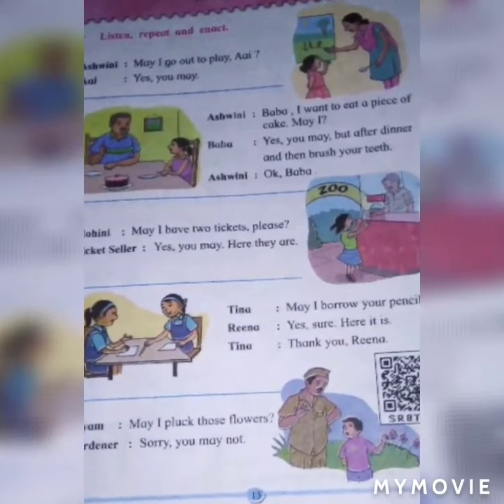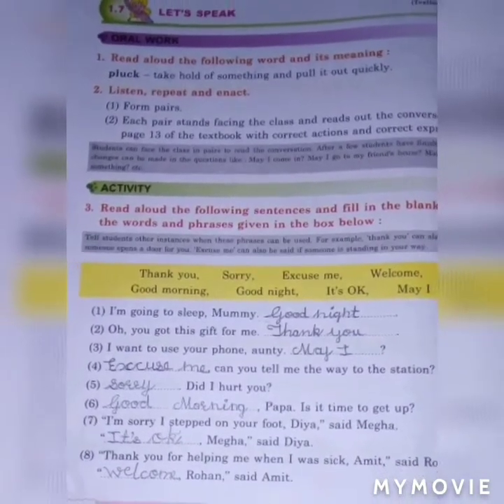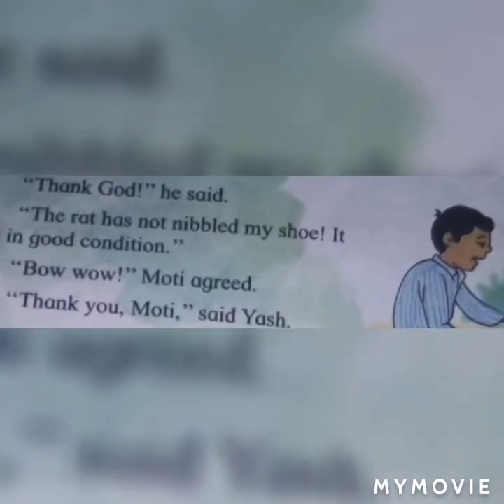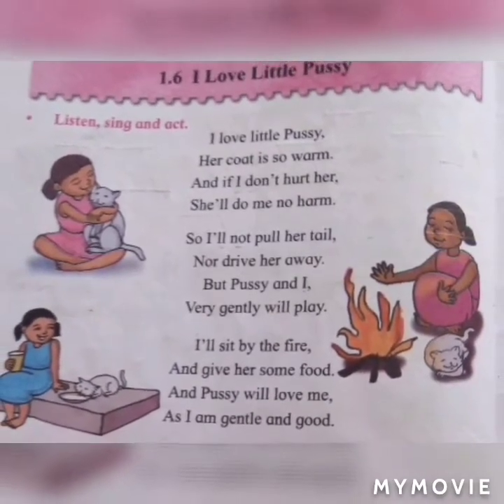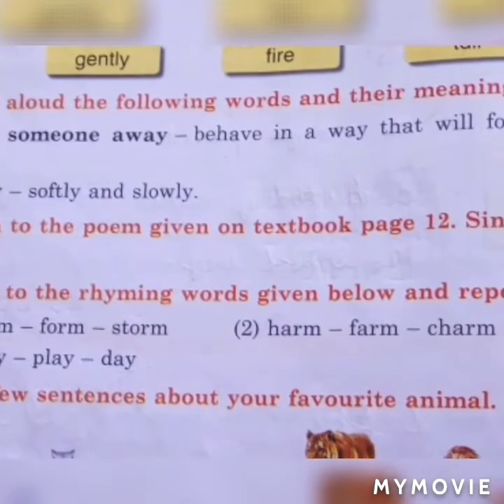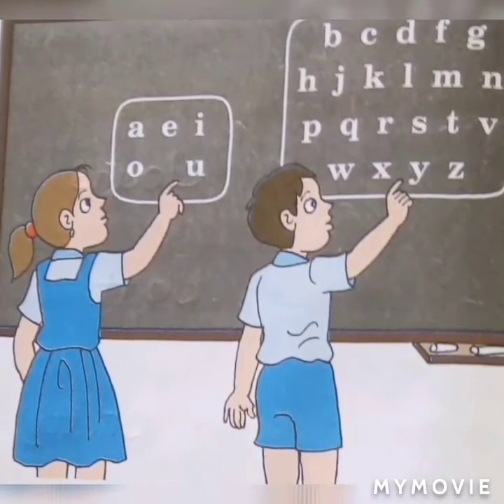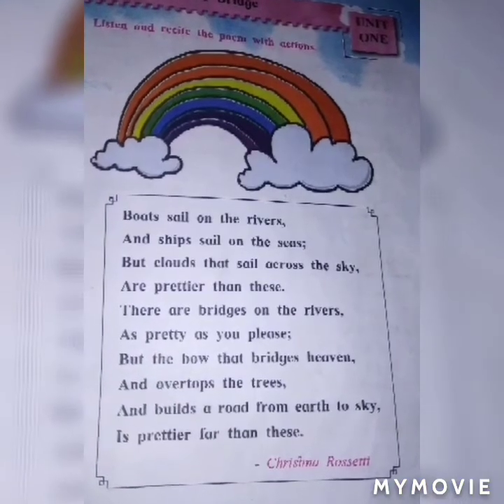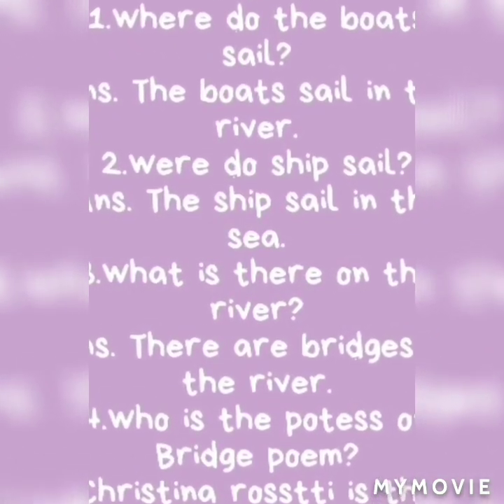Mix video english medium english Balbharti 2nd std ll watch new video ll kids education video.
This video will help children learn the spelling & English sentences practice. The phonics also teaches the pronunciation of each word.
Sagira Banu channel